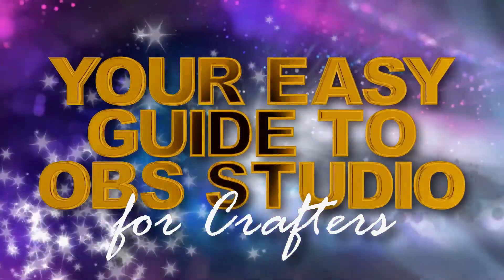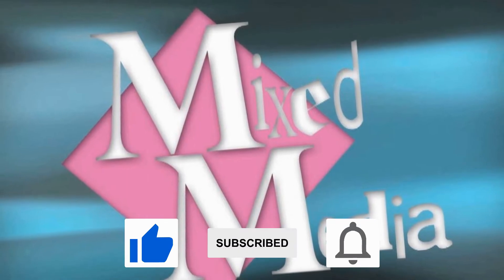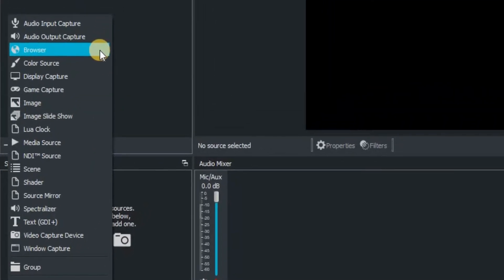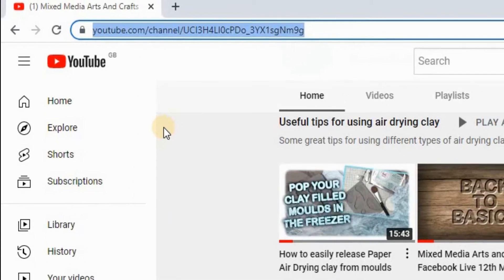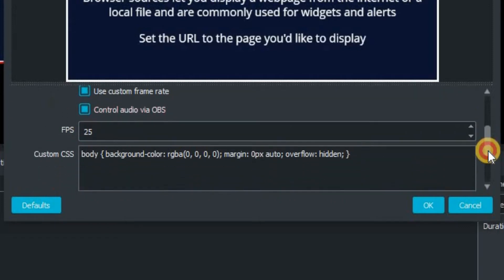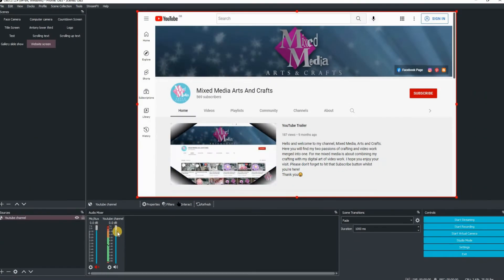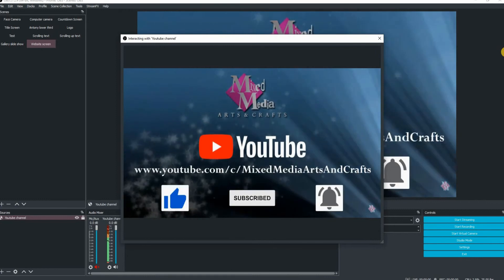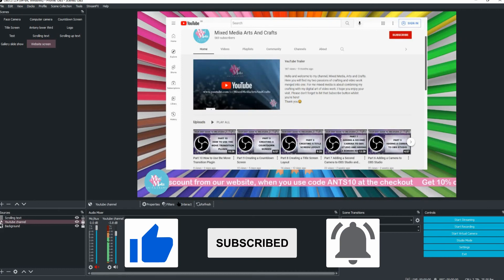How to Add an Interactive Web Page in OBS Studio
Have you got a web page that you want to share with your viewers in your live stream?
Hello and welcome to this, Part 13of all things OBS Studio. In this bite size video, I'll be showing you how to use a feature that that will enable you to show a website/web page on your live stream. As well as showing the website, i'll show you how you can interact with it in real time. Once again, this is another of the many features that is already built in to OBS Studio, so there's no need to download a plugin.

Although this video was done on a Windows 10 computer, the OBS Studio User Interface is the same on a Mac or Linux computer too.